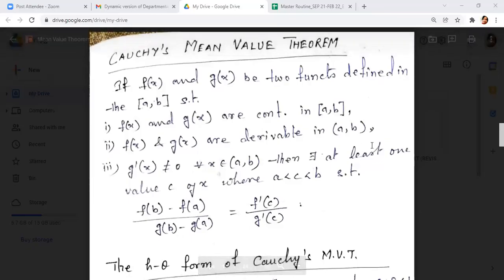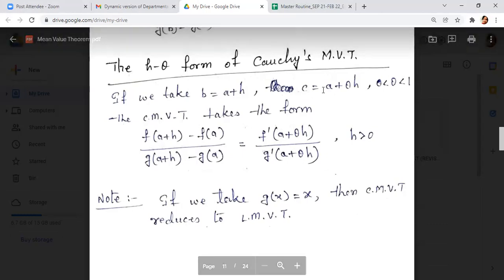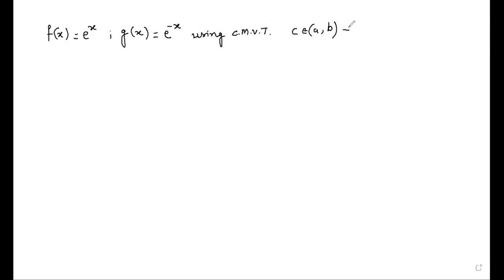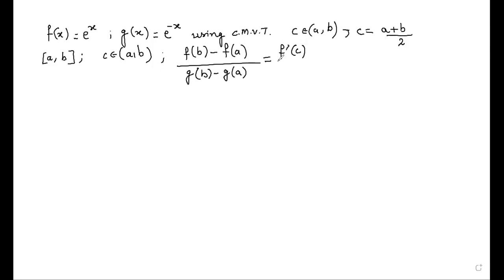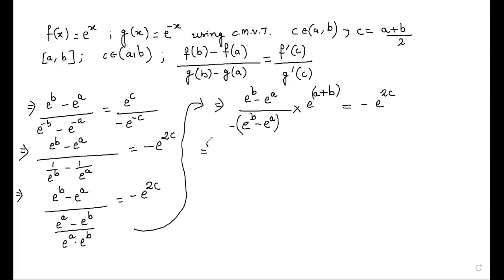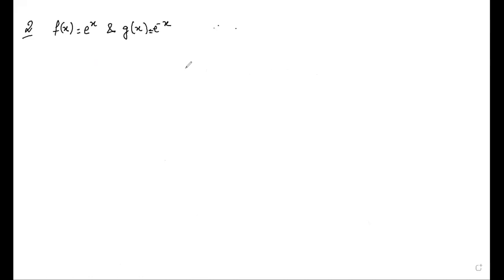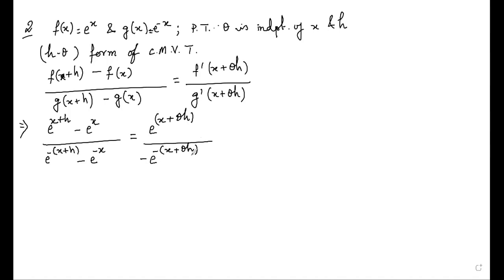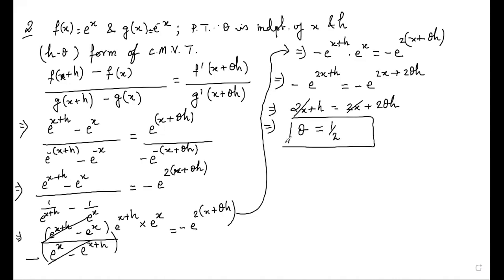Generalised Mean Value Theorem 1